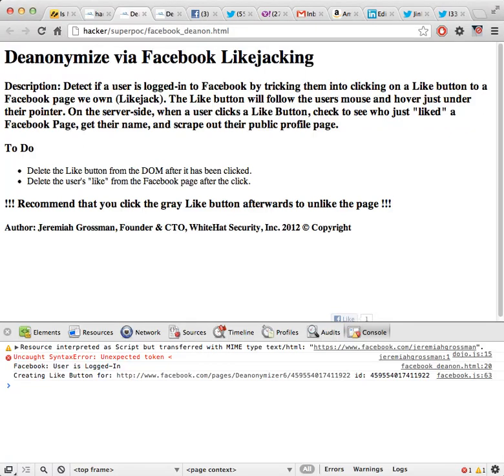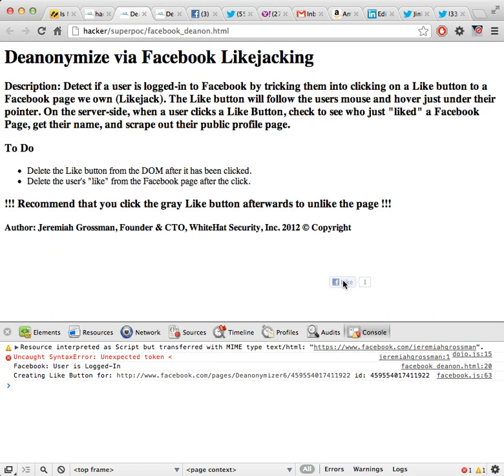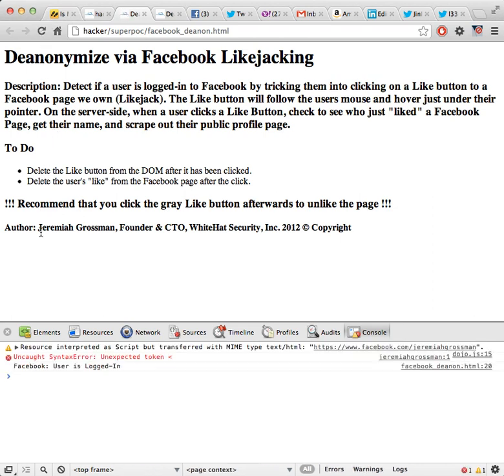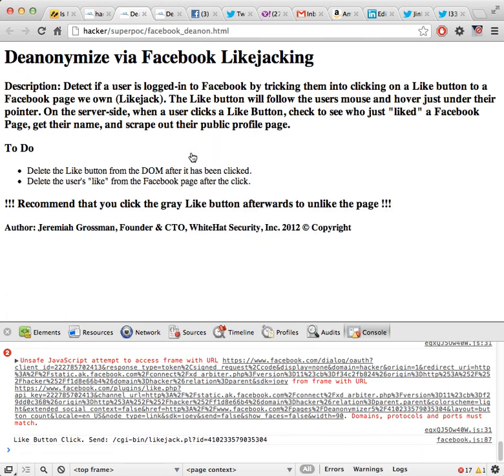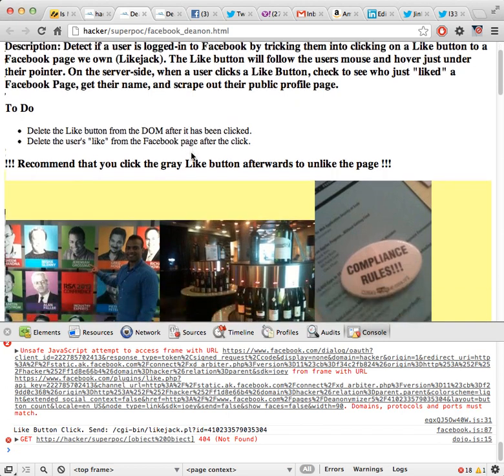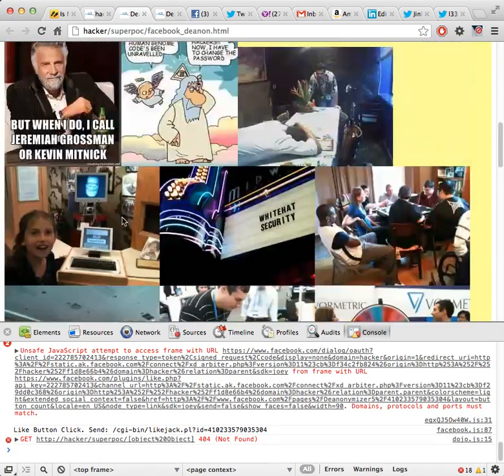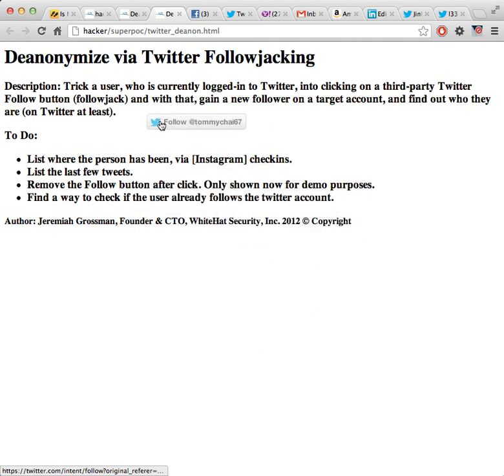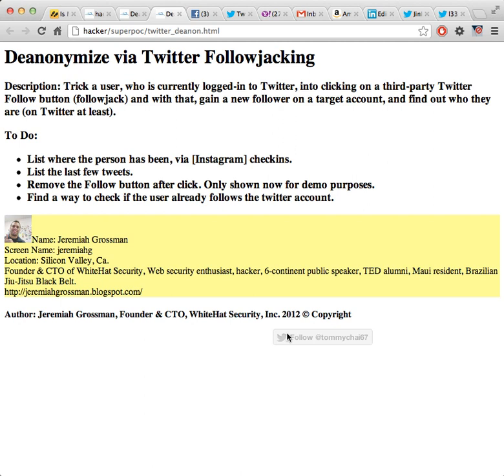Websites Can Deanonymize Visitors via Facebook Like buttons, Twitter Follow buttons, etc.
Deanonymization refers to a website like surreptitiously uncovering a visitor's full real name.

For those unfamiliar with basic concept of Clickjacking, this is a browser-based attack technique first coined by Robert Hansen and myself back in 2008. Essentially a website places an invisible object, typically an IFRAME, over something a visitor is likely to click on, such as a link or an image. When the visitor clicks on something they visually see, they are instead tricked into clicking on something the website wanted them to. To demonstrate the power of Clickjacking, the first demonstration of the attack technique silently activated a computer's camera and microphone. Scary.

In the years since, various implementations of Clickjacking have been created for other purposes, including deanonymization. Collin Jackson, Eric Y. Chen, and David Lin-Shung Huang have done excellent work in this area.